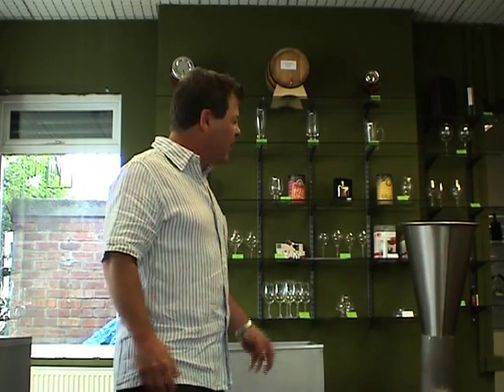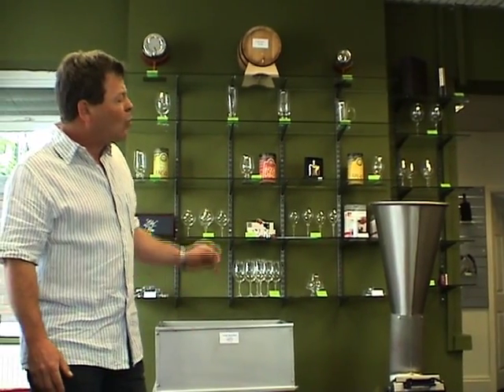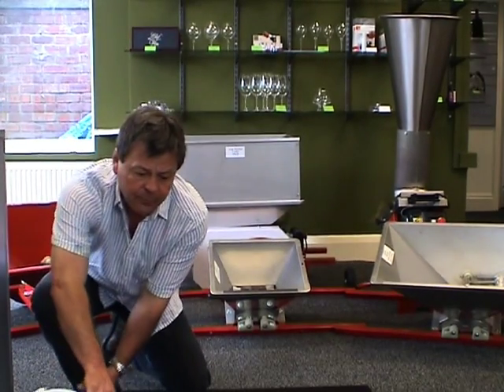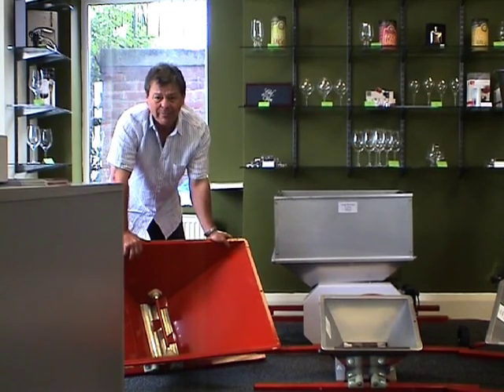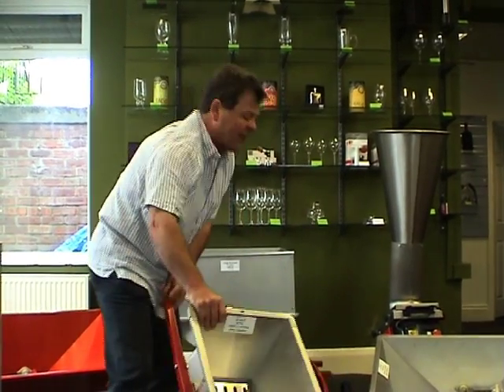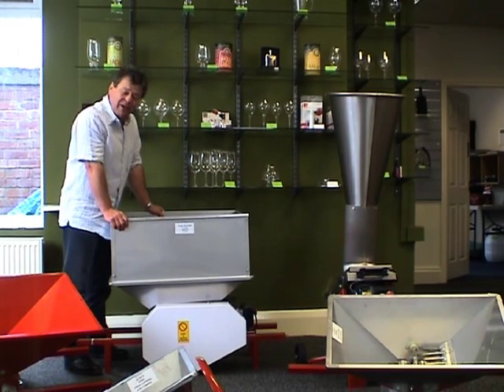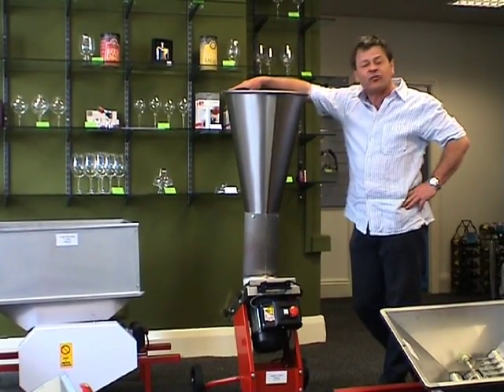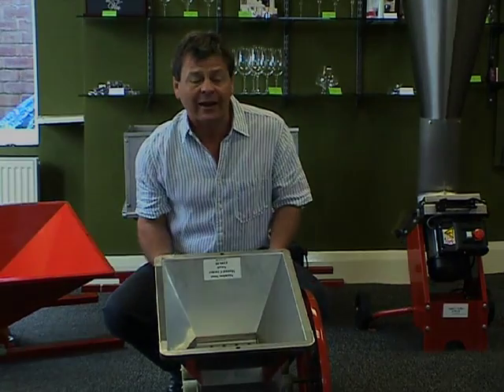Fruit and Apple Crushers - Love Brewing Buyer's Guide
In this video Richard from Love Brewing talks us through the various options available for us to pulp and crush our fruit, whether you are looking the crush apples to make cider, or grapes for wine making.